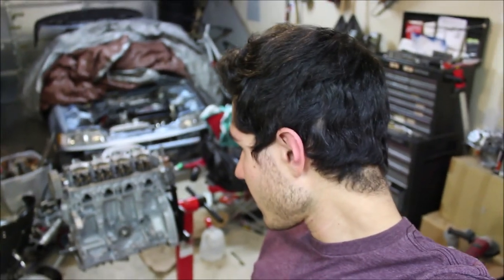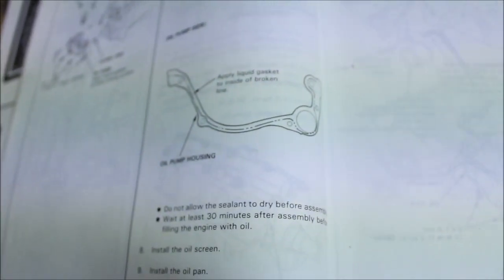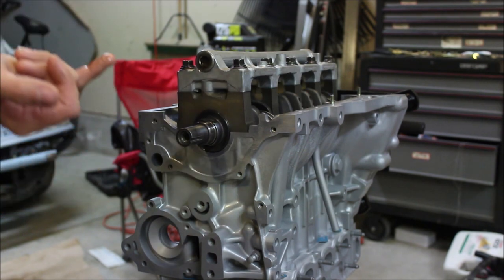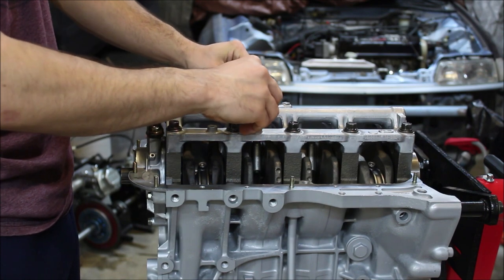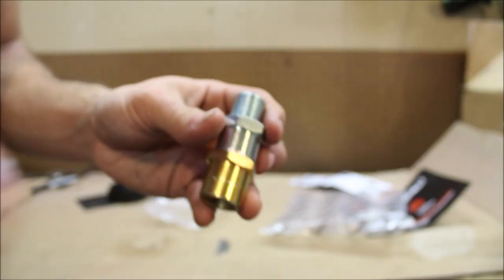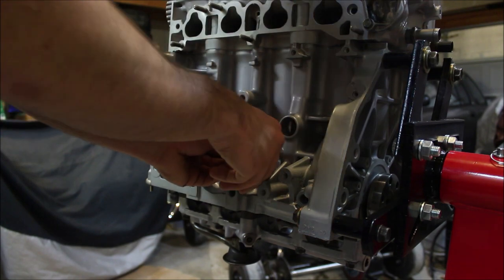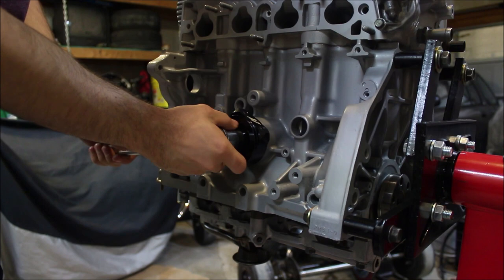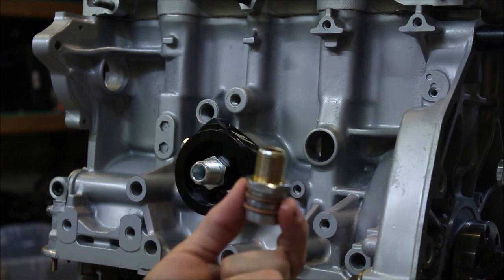Installing Oil Pump and Multipurpose Oil Sandwich Plate On A D16 (Turbo Build)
LINKS TO PARTS USED IN VIDEO BELOW!

Mishimoto Oil Sandwich Plate

ACL Black Oil Pump (recommended)